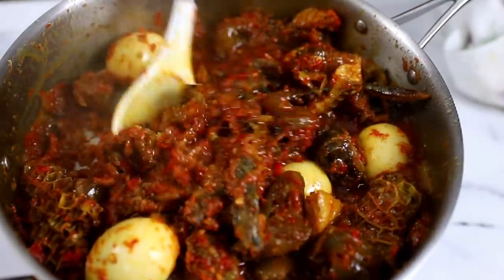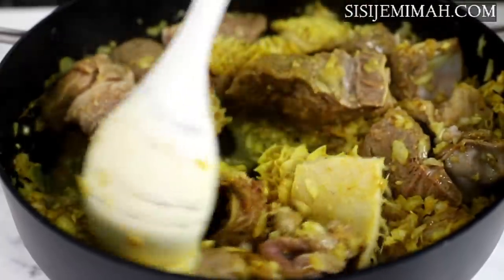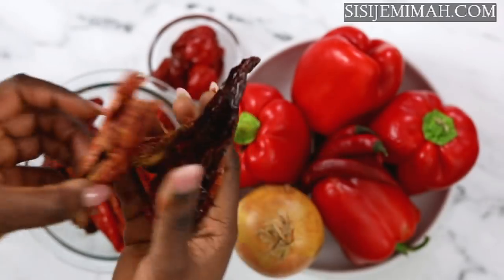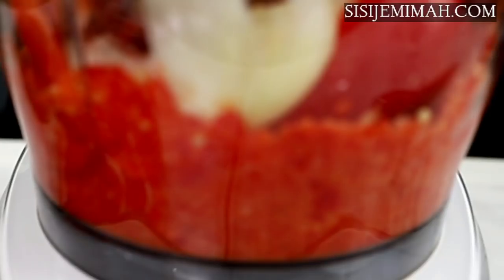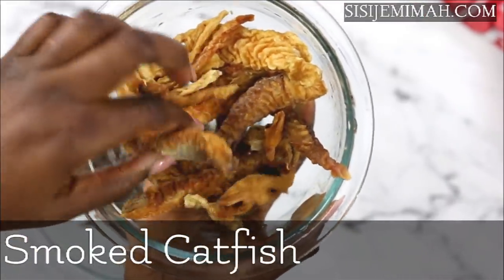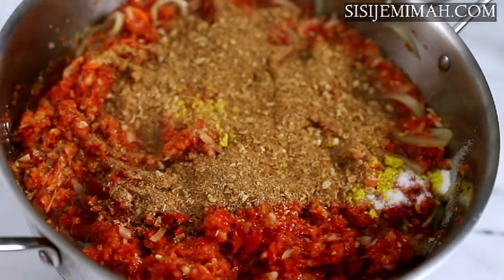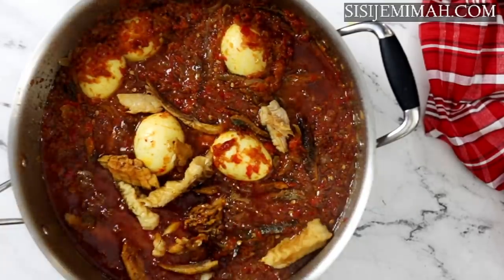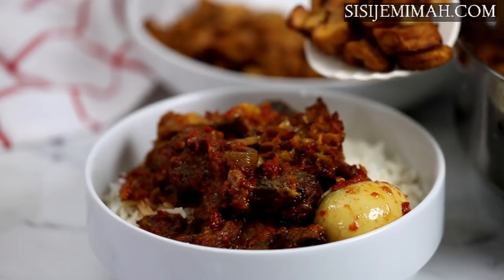Perfect Nigerian Fried Stew | Ata Dindin | Ata Rice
Perfect Nigerian Fried Pepper Sauce | Ata Dindin | Ata Rice

Ingredients:

For the meats:

Assorted Meats (Goat meat, Tripe, Beef, Cow foot)

Curry Powder

Thyme

Bouillon Cubes

Salt

Water

For the Stew:

1 Cup Bleached Palm Oil

6 Dried Tatashe

4 Bell Peppers

2 Onions

4 Scotch Bonnet Peppers

4 Chilli Peppers

1/4 Cup Crayfish Powder

Bouillon Cubes

Salt